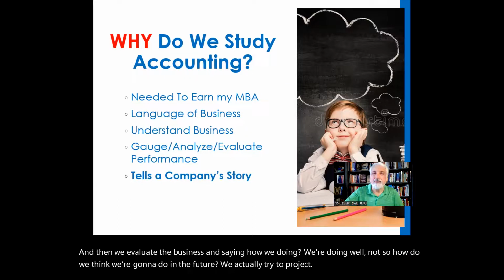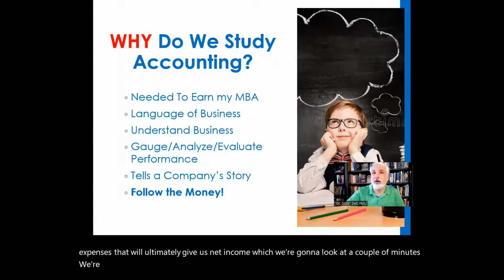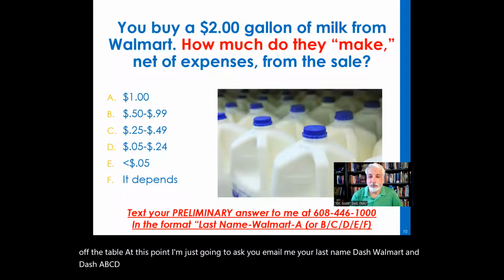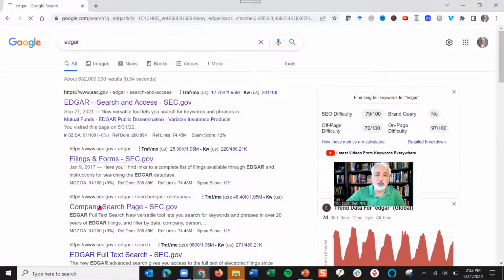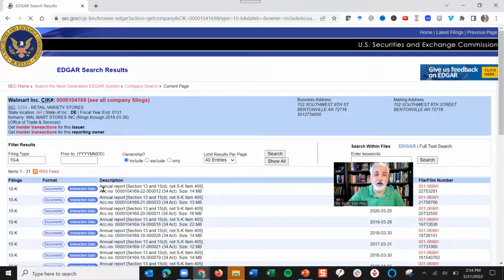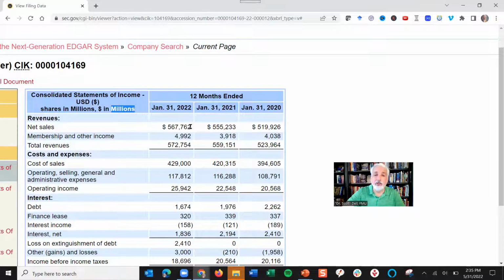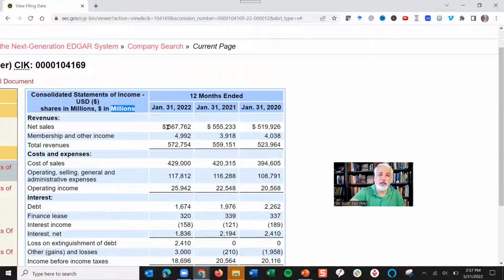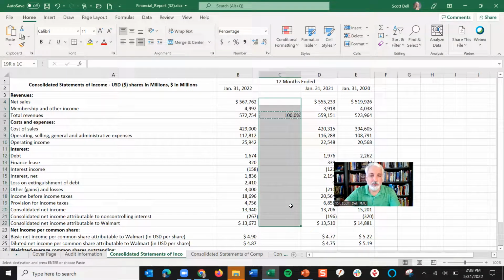ACTG 700 - Mod 1A Why Accounting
Why study accounting? Let's take a look at reasons to dive into this environment.